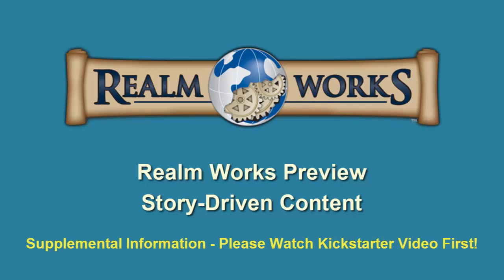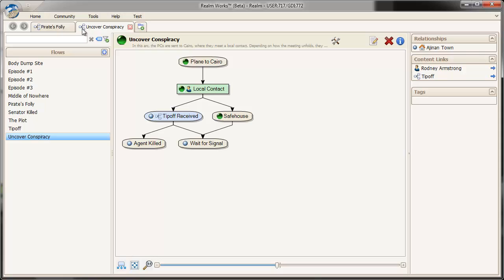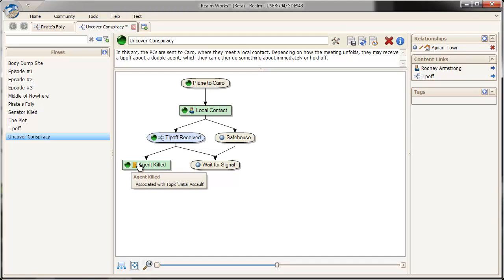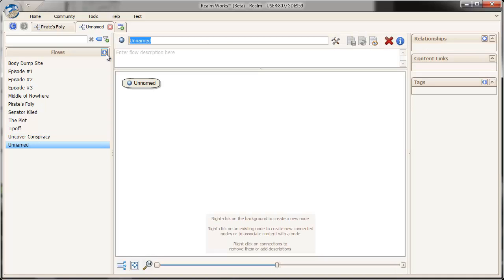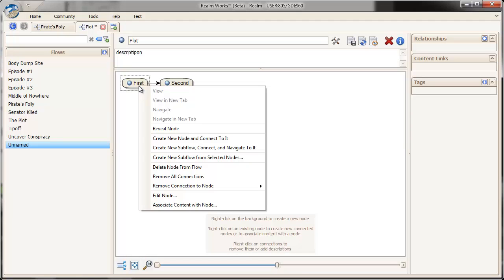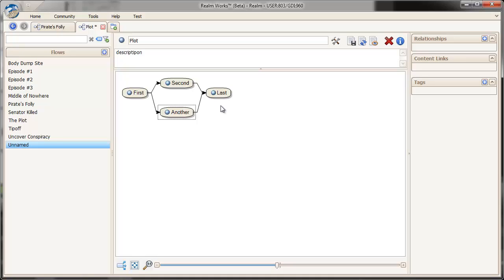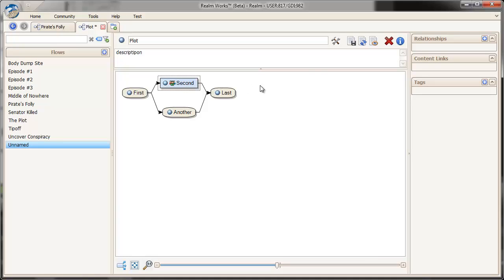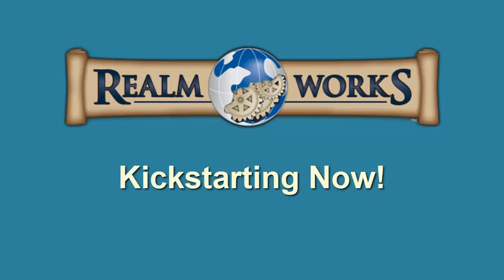Realm Works Kickstarter - Plots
A closer look at Plots in Lone Wolf Development's Realm Works Kickstarter, which you can find Please make sure to watch the main kickstarter video before this one, as the primary video introduces some important concepts that we rely on here.

Please note that this is a BETA version of Realm Works, which is likely to change before final release of the product. If you have comments, we look forward to hearing from you on our main kickstarter page!